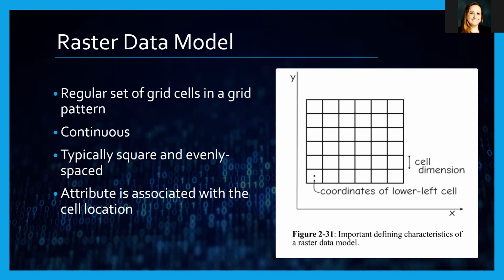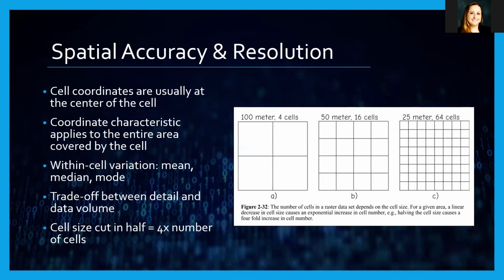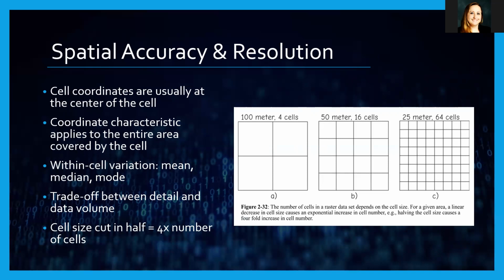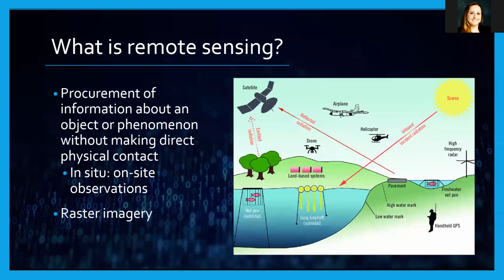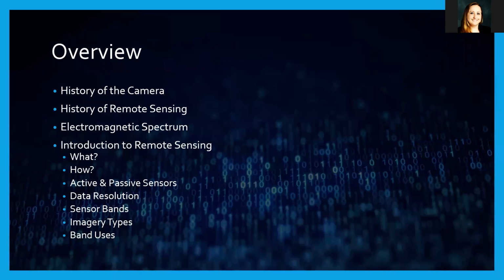5 1 Intro